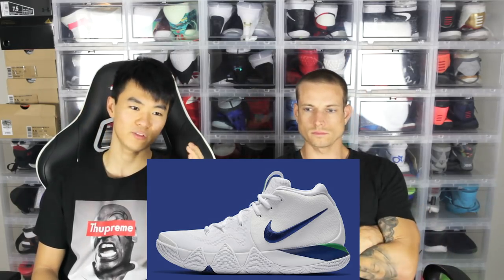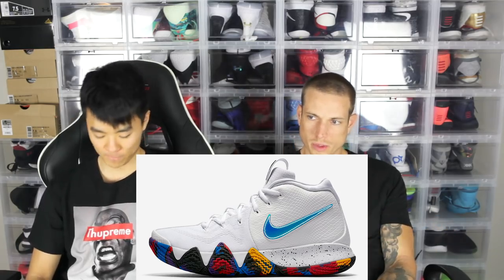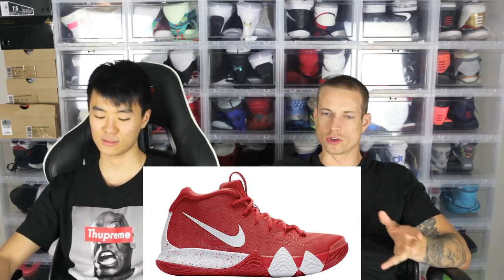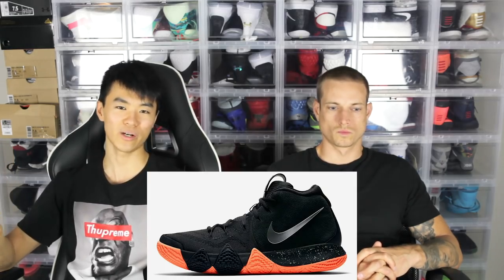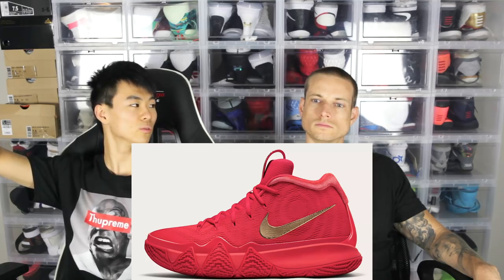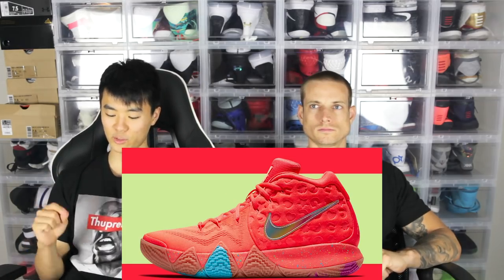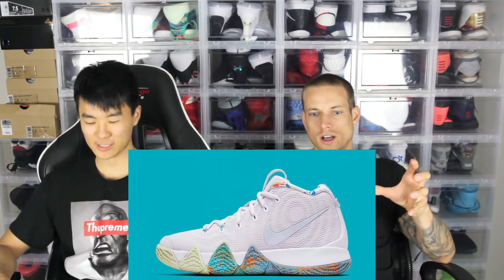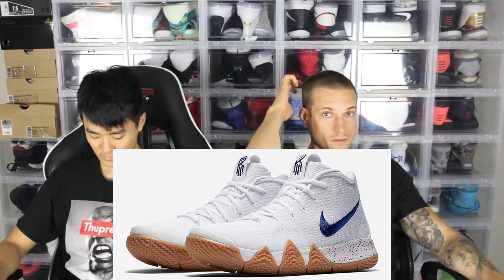Top 15 Nike Kyrie 4 Colorways!